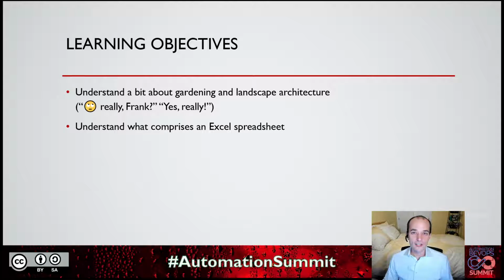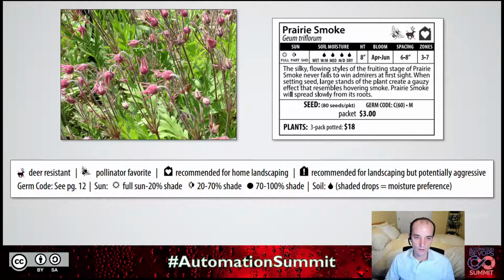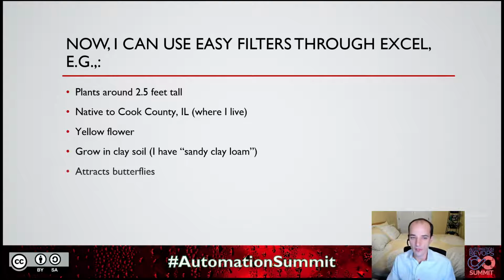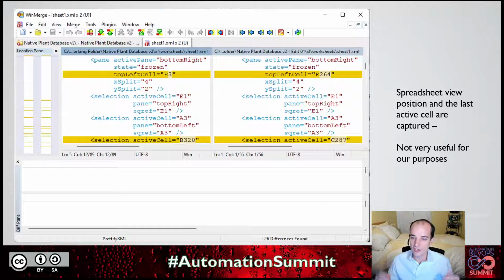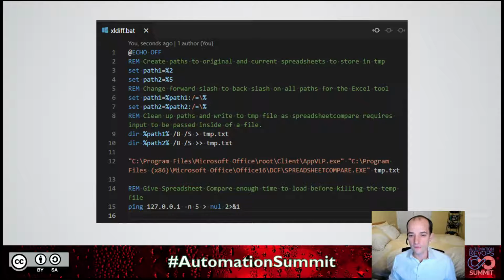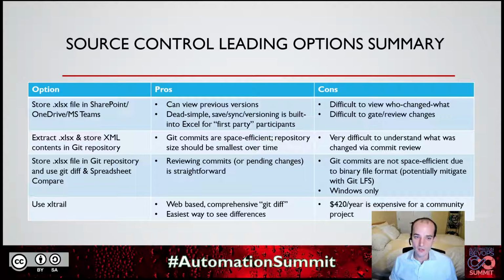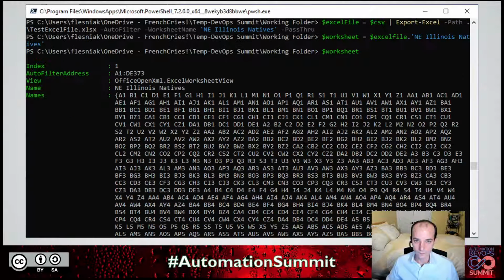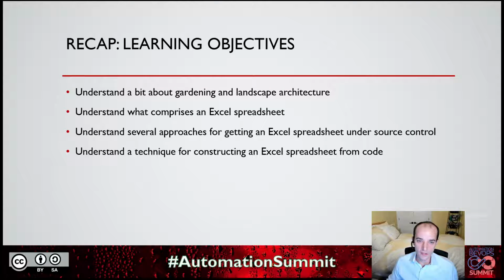Source Control and Continuous Deployment... for a Spreadsheet?!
Delivered By Frank Lesniak
It is terrible, and we hate it, but let's be real: sometimes Excel spreadsheets support business-critical processes :( When a spreadsheet becomes business-critical, especially for infrequently edited ones, it is nice to get it into source control. It is easy to imagine the benefits - for example, detailed change tracking (i.e., who changed what cell and when, and what was the reason?). But Excel spreadsheets are binary files, not text-based source control - so getting detailed change tracking is not particularly straightforward! This session will explore this wacky use case for source control and get the speaker's Chicago native plants "database" under proper source control to unlock community contributions!